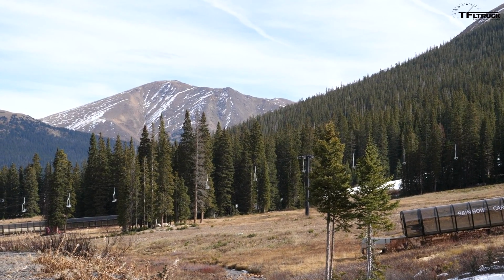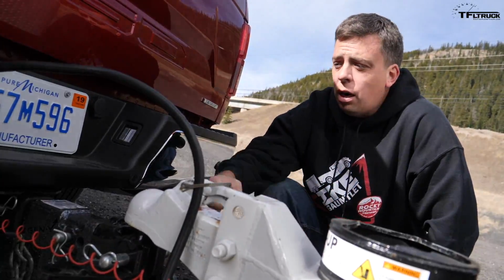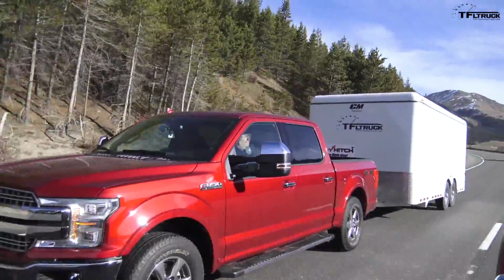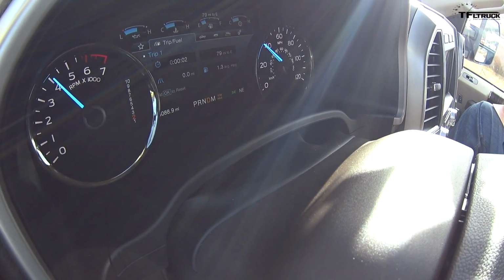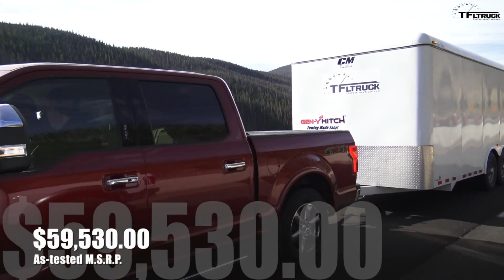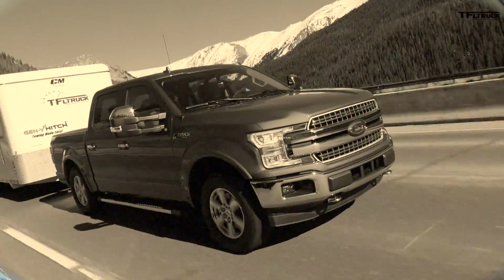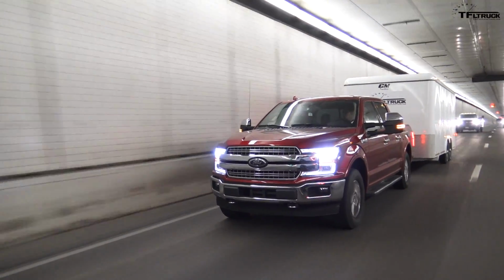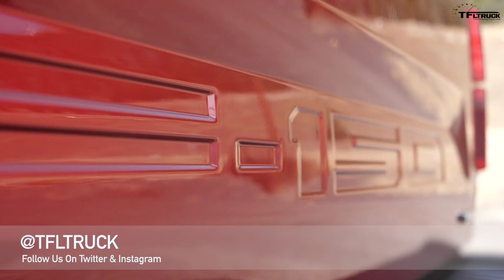2018 Ford F150 Takes On The World's Toughest Towing Test